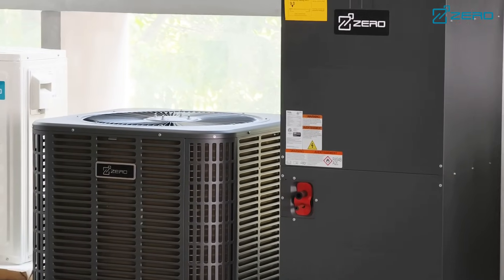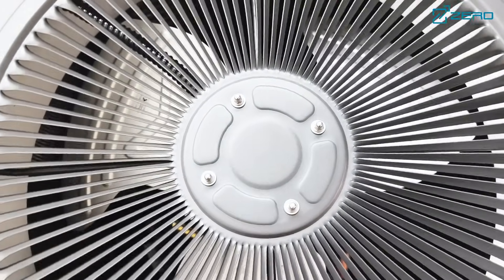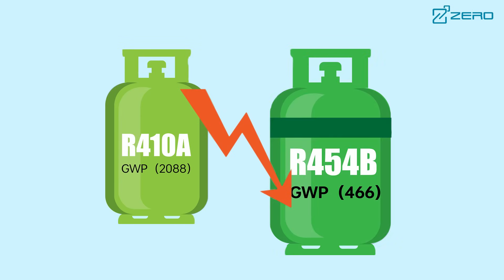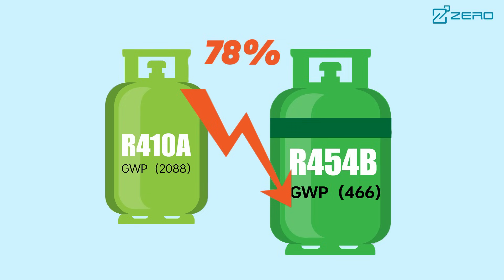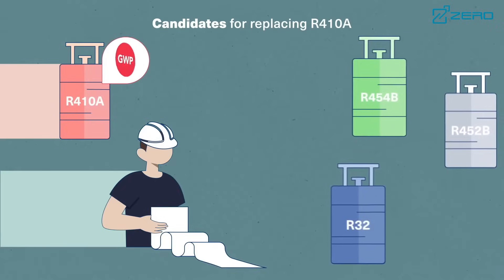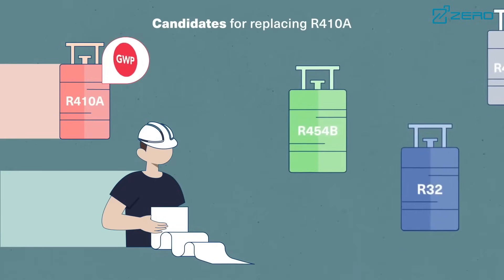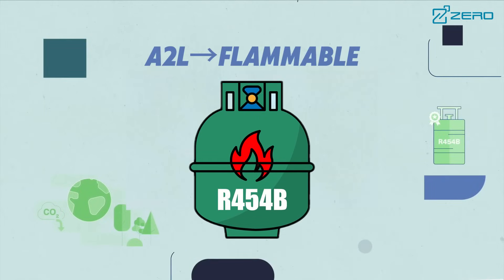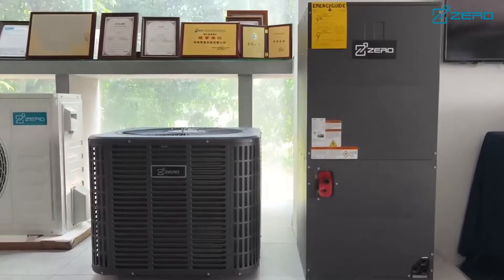The Future of Cooling | R454B Refrigerant in Our Split AC Units | Going Green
In this exciting video, we delve into the world of refrigerant technology and explore how our Split AC units are leading the charge towards a greener, more sustainable future with R454B refrigerant. With increasing awareness of environmental issues, it's crucial to understand the innovations that are shaping the air conditioning industry. Join us as we introduce you to the advanced features of R454B and its role in reducing our carbon footprint.

⏱ Chapters
00:00 – Introduction to R454B Refrigerant
00:12 – Why Environmental Protection Matters
00:27 – R454B: The Next-Generation Low-GWP Refrigerant
00:47 – Efficiency Benefits Compared to R410A
01:03 – Zero Ozone Depletion & System Compatibility
01:22 – Energy Efficiency, COP & Performance
01:41 – A2L Safety Considerations
01:56 – Applications in Split AC Systems
02:13 – Sustainable Comfort with ZERO Split AC